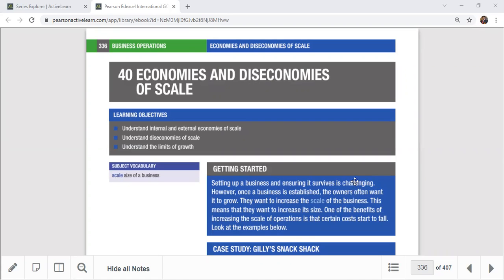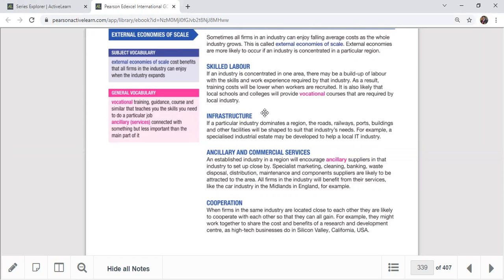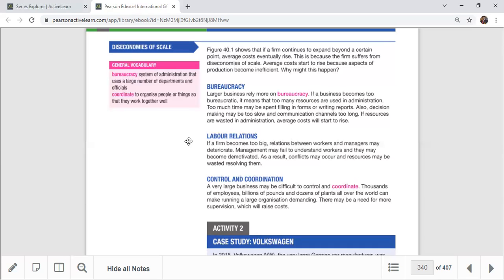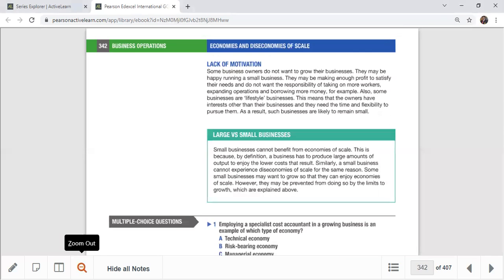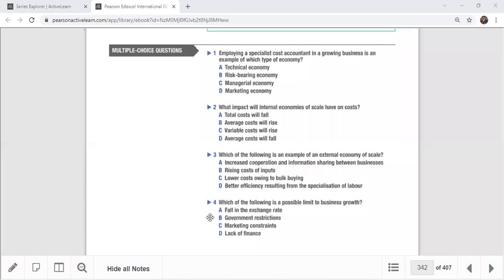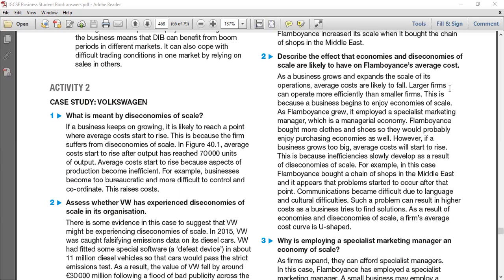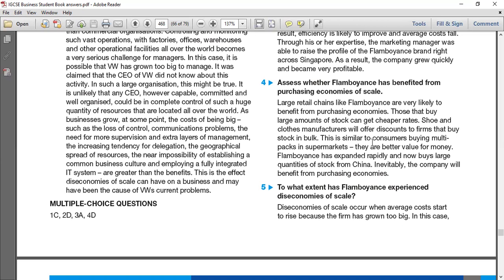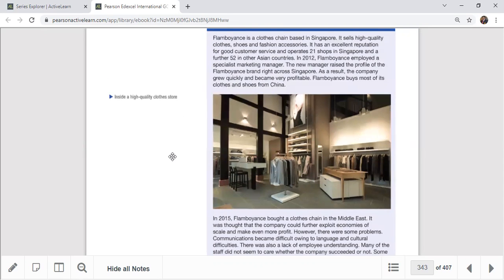Economies & Diseconomies of scale| CHAPTER REVIEW| CASE STUDY: FLAMBOYANCE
# Ch:40 | Economies & Diseconomies of scale
Recap of the previous topics
MCQ's interactive session
CHAPTER REVIEW| CASE STUDY: FLAMBOYANCE
1.What is meant by the term scale in business?
2.Describe the effect that economies and diseconomies of scale are likely to have on Flamboyance’s average cost.
3.Why is employing a specialist marketing manager an economy of scale?
4.Assess whether Flamboyance has benefited from purchasing economies of scale.